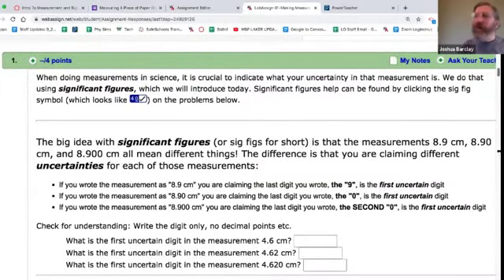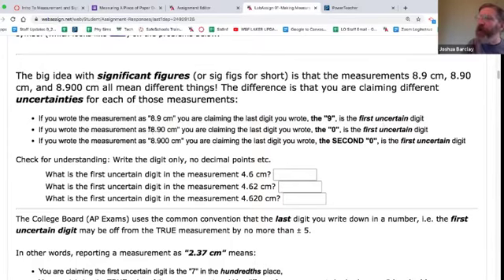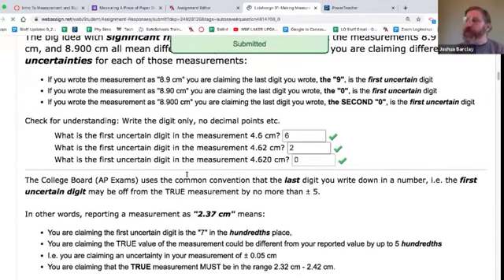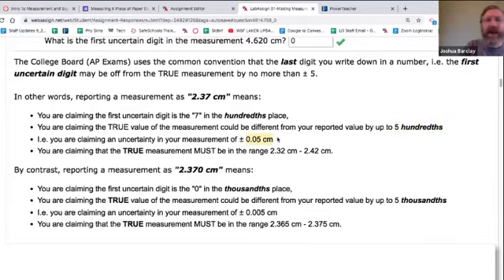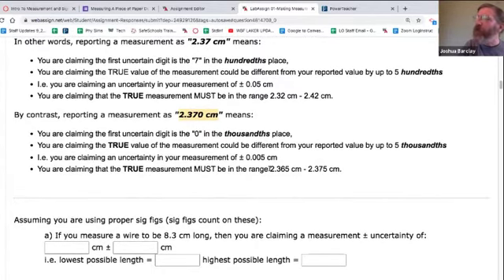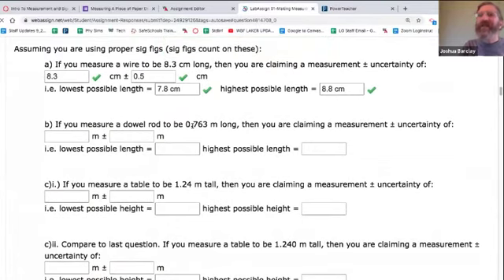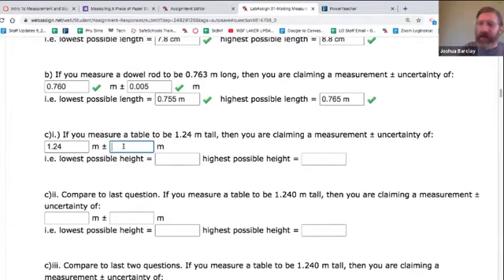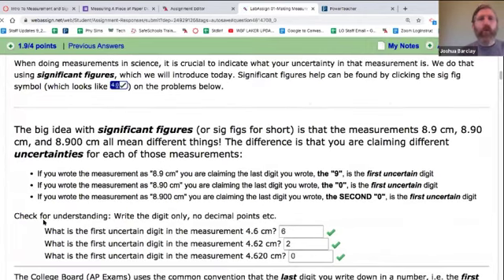Phy 2.2 - Significant Figures and Their Meaning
8.3 cm, 8.30 cm and 8.300 cm all mean different things!  Find out how each one expresses a different UNCERTAINTY in the measurement.